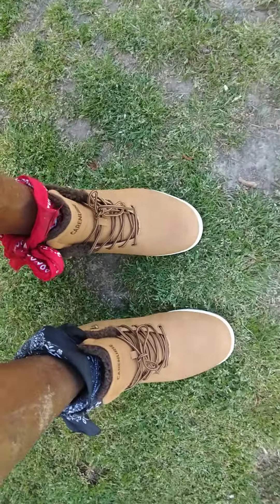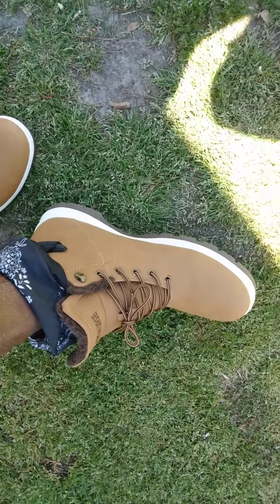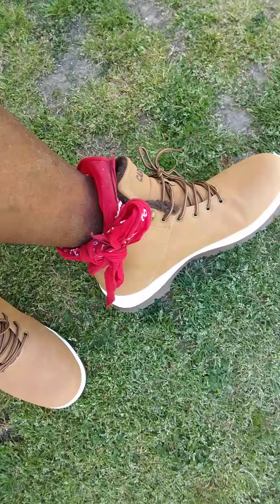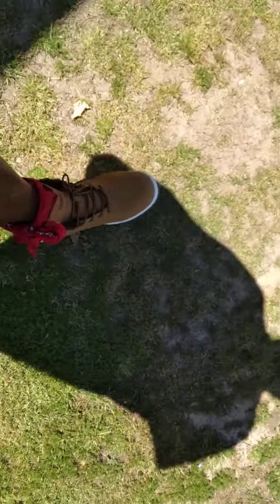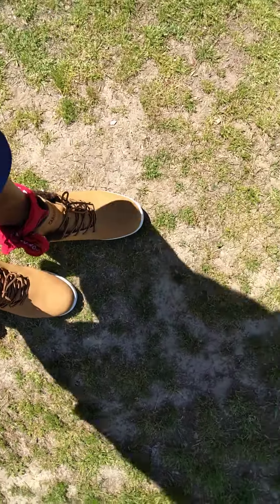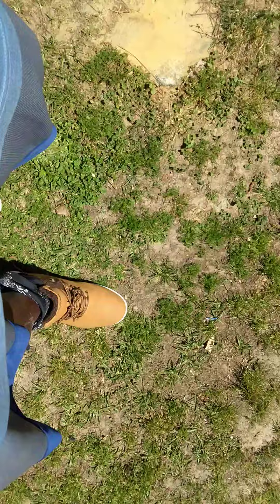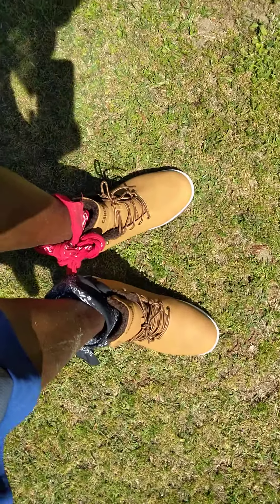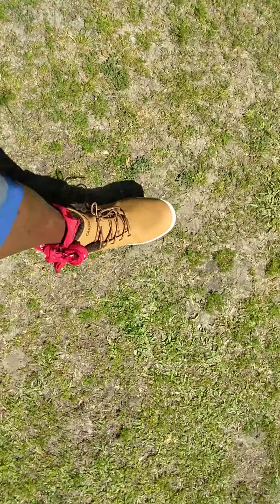Amazon field boots 👢 on feet 18 bucks they wear good 👍